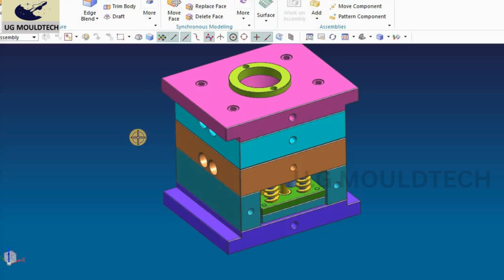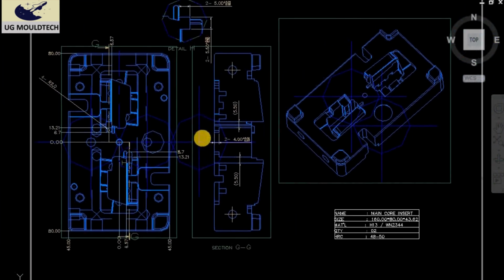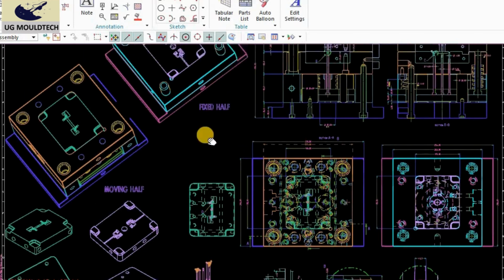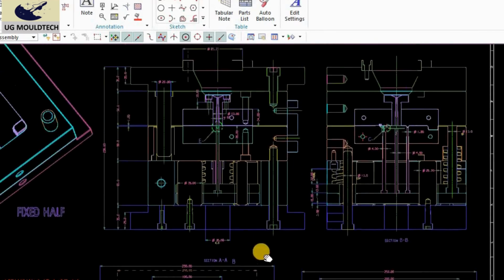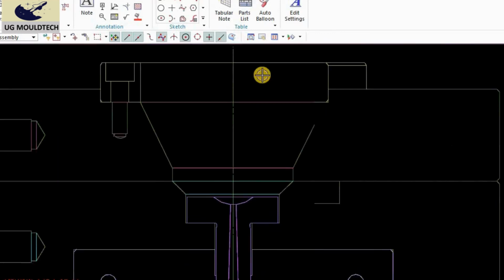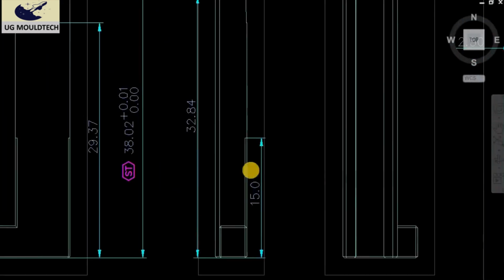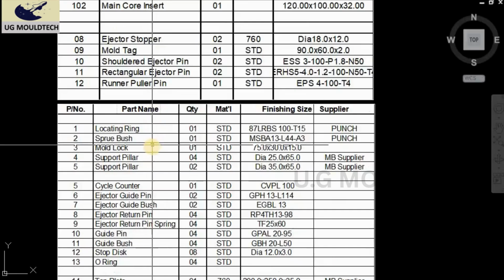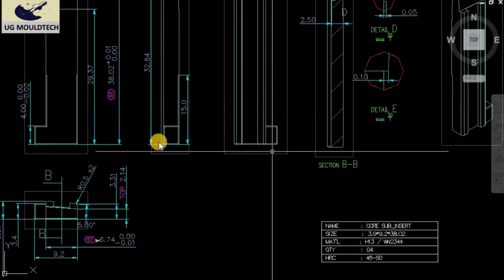3D CAD to 2D Mould Drawing | The Complete Process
In this video, you’ll learn how a 3D CAD model is converted into a 2D mould drawing step-by-step. We’ll cover everything from parting line creation, core and cavity design, sectional views, dimensioning, GD&T, BOM, and final detailing.

This tutorial is perfect for mechanical engineers, tool designers, mould makers, and students who want to master the basics of mould drawing and CAD design.

👉 Topics Covered:
✔ Why 2D mould drawings are important
✔ Starting with the 3D CAD model
✔ Creating parting line, core & cavity
✔ Generating 2D section views
✔ Adding dimensions, tolerances & GD&T
✔ Preparing Bill of Materials (BOM)
✔ Final checks & detailing

Whether you’re a beginner or professional, this guide will help you understand the complete mould drawing process in a simple and clear way.